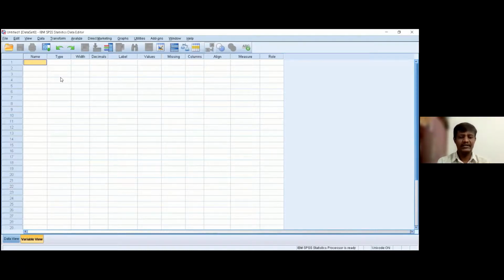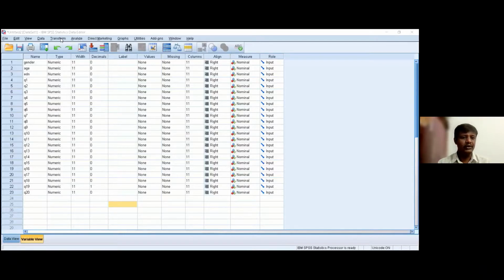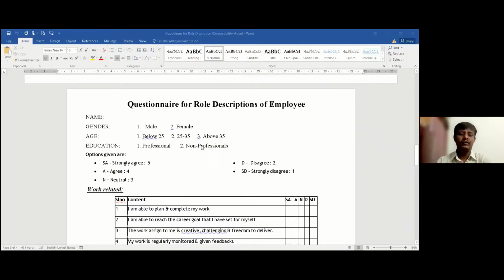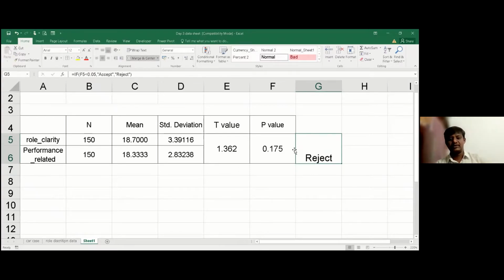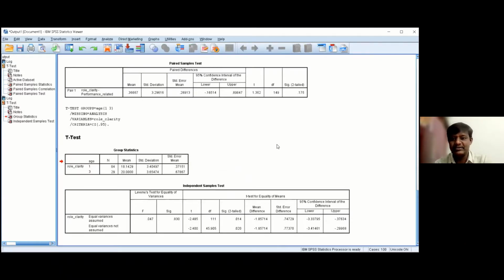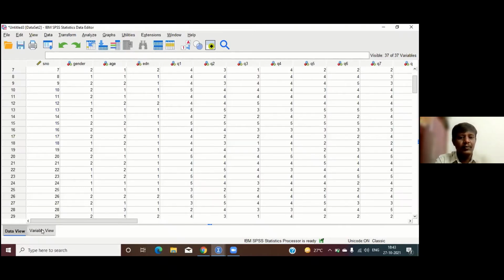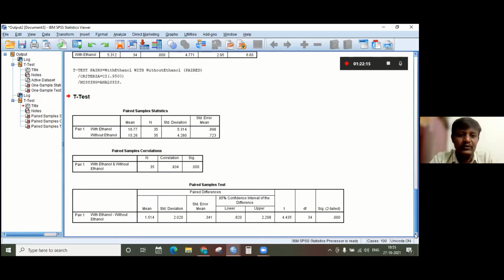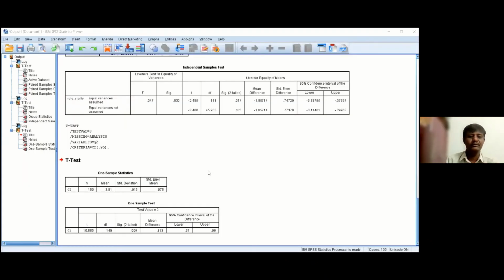SPSS Workshop Day 3: t-Test (One Sample, Paired Samples, Independent Samples) | 27 Oct 2021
The video tutorial covers t-Test (One Sample, Paired Samples, Independent Samples) by Prof. Prasath Kumar A, Assistant Professor, Department of Management, Kristu Jayanti College

Resource Person: Prof. Prasath Kumar A, Assistant Professor, Department of Management, Kristu Jayanti College

The Department of Management organised a SPSS Workshop from 25 to 31 October. SPSS is a comprehensive and flexible statistical analysis and data management solution. The workshop is aimed to equip academicians, researchers, and industry stakeholders to gain practical insight on data collection tools, statistical tools along with application of technology of data processing and statistical analysis in social science research.